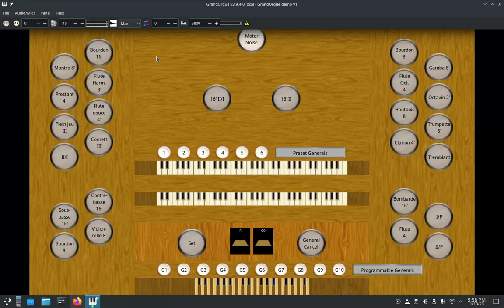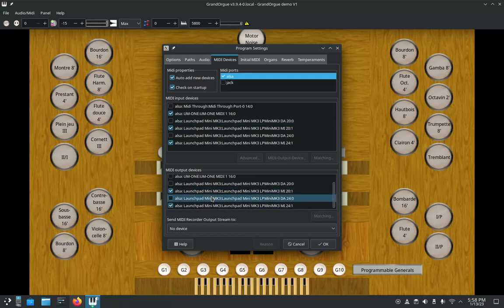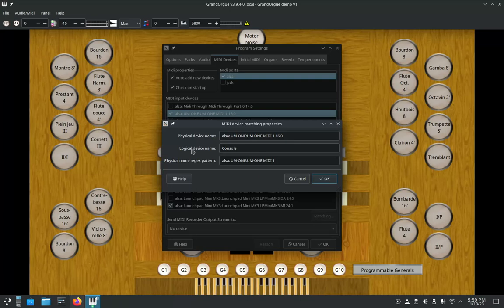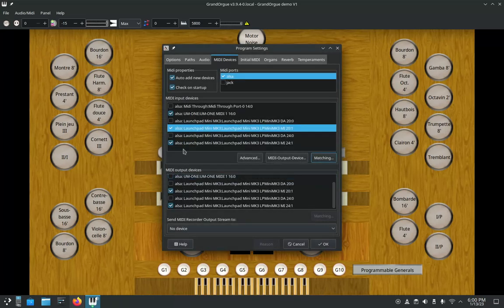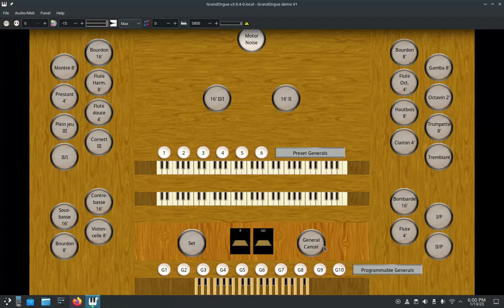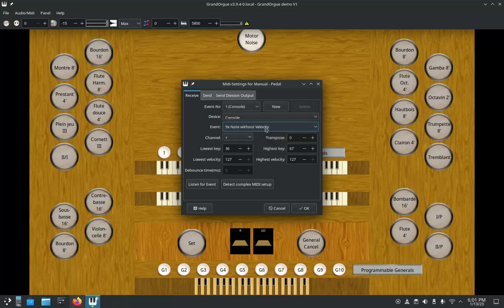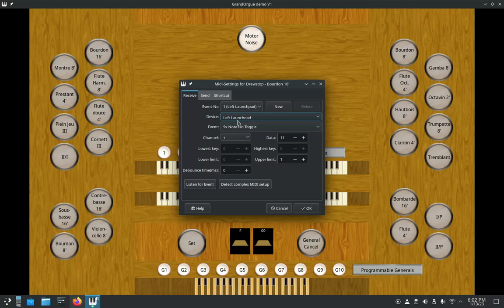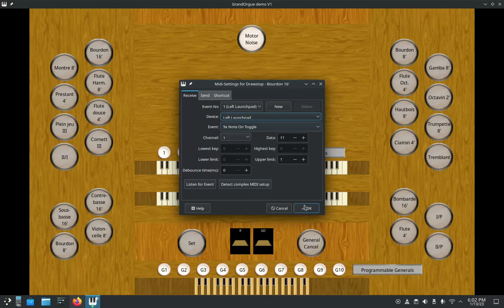Changing MIDI Device Names in GrandOrgue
In this tutorial, I cover how to change the logical MIDI Device names to make setting up samplesets in GrandOrgue easier. I would like to thank @Graham_Fulonger for reaching out to us for help with his M-Audio Keystation issue which inspired the creation of this tutorial.